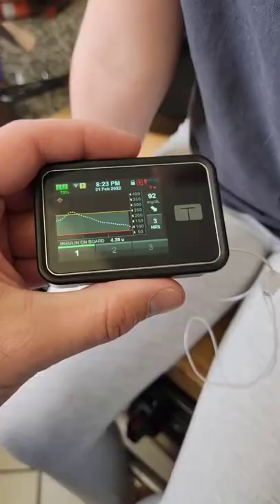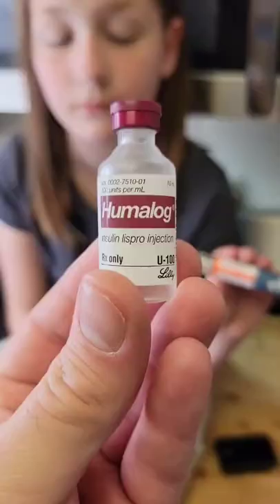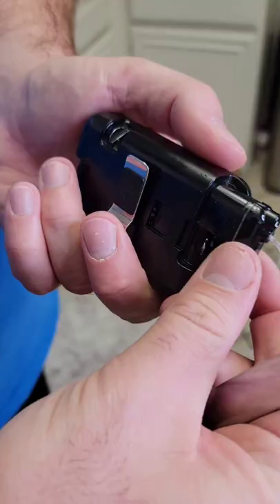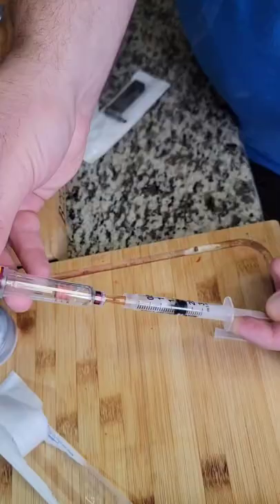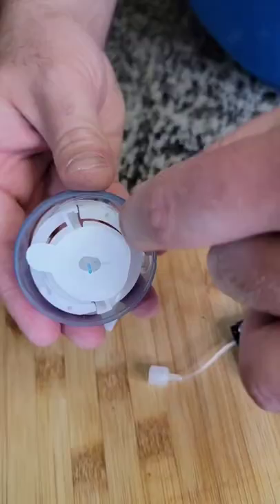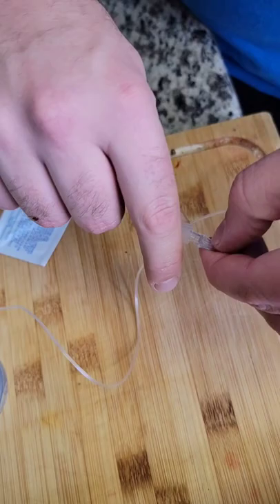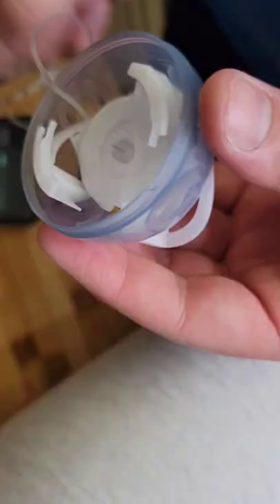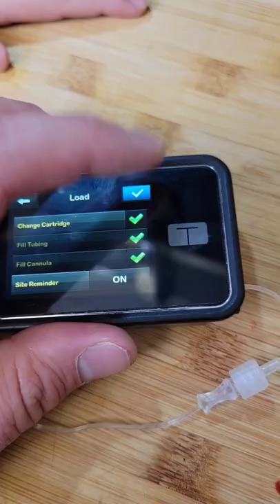Lillian is such a diabadass